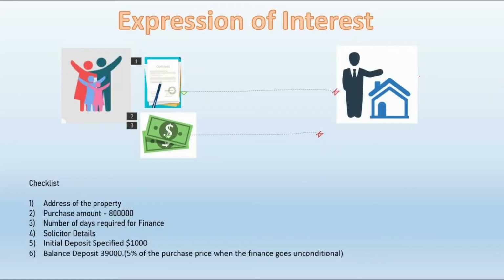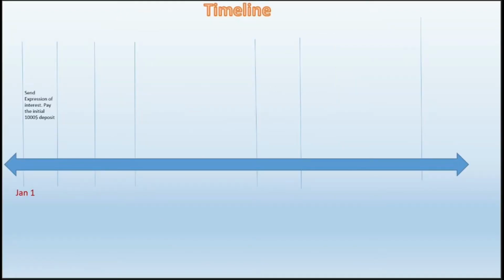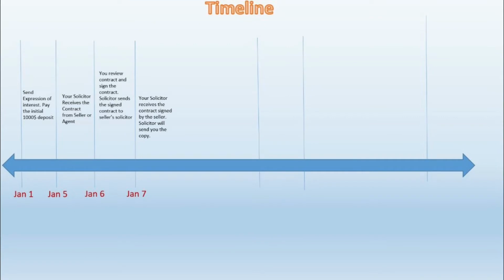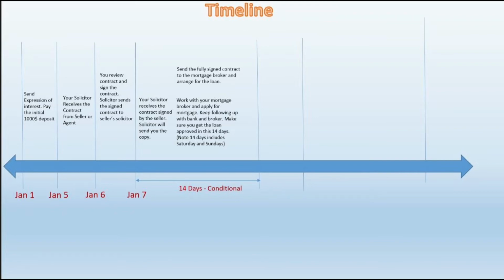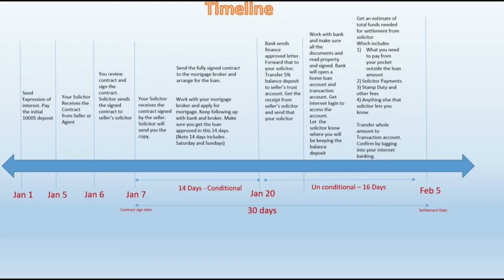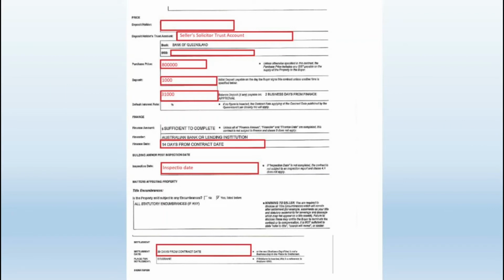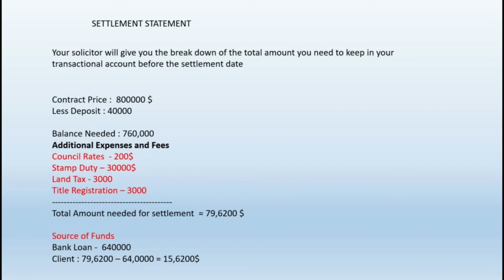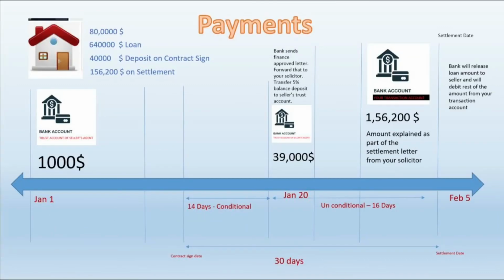Journey to your dream home.. property buying steps in Australia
This video describes the end to end process to own your dream home in Queensland, Australia. It is the step by step guide to the property settlement process.